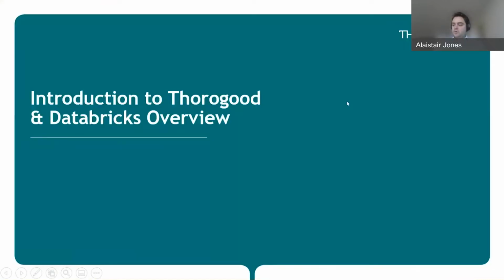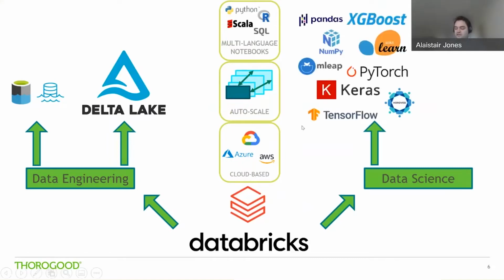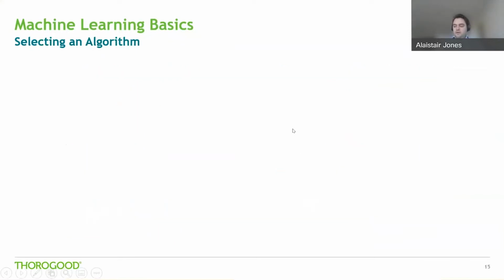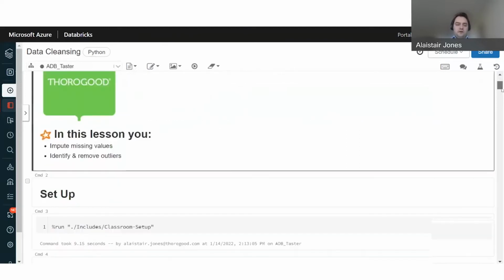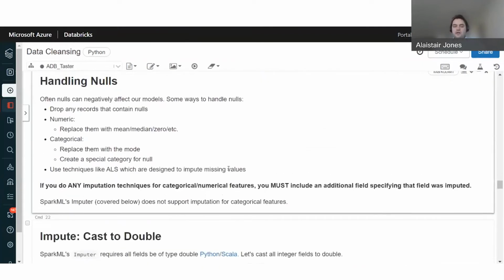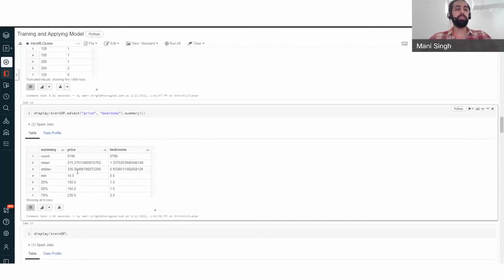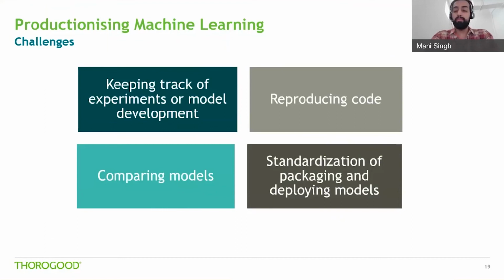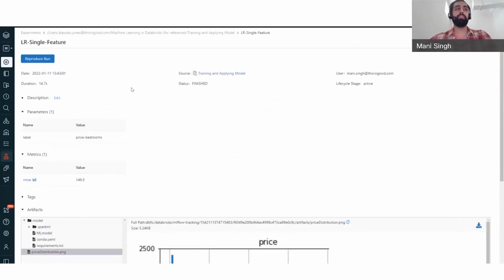Introduction to Machine Learning with Databricks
Machine Learning is a term that is commonly used, but few people know where to begin when trying to introduce it to their business. A good understanding of the fundamentals and a knowledge of the relevant tools available is all that is required to begin to derive value from machine learning.

One of these tools is Databricks, combined with open source platform MLflow, which can be essential tools in simplifying the process of developing, testing, deploying and managing your machine learning projects.

In this recorded webcast Thorogood Consultants Alastair Jones and Mani Singh will help you understand the fundamental concepts behind machine learning and provide you with the tools to begin to apply it within your business.